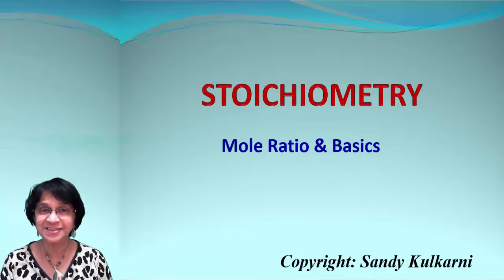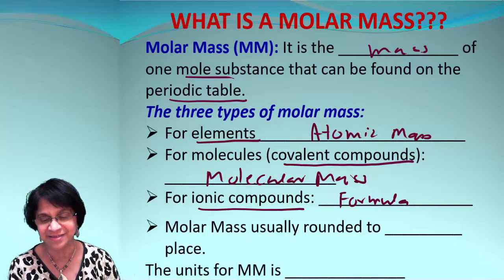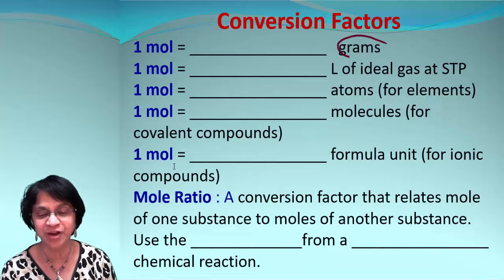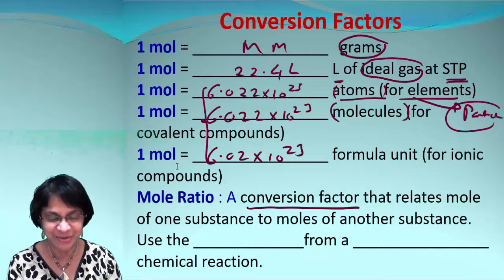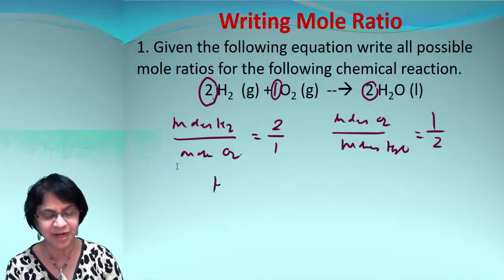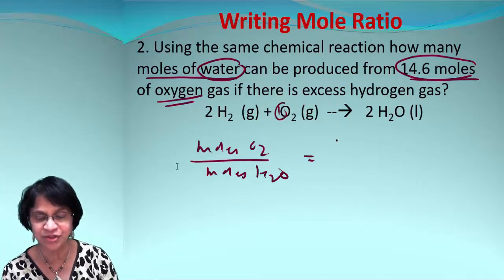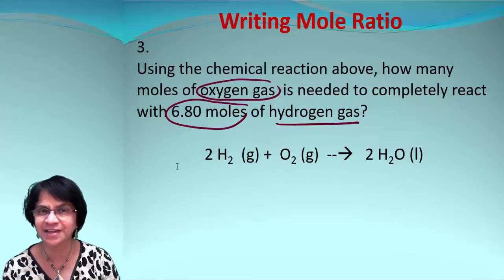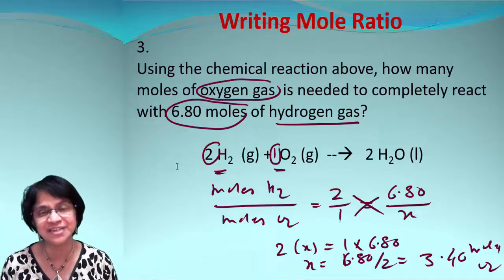Reactions Stoichiometry Basics: Calculations with Mole ratio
Reactions Stoichiometry explaining Basics about mole ratio concepts and calculations.